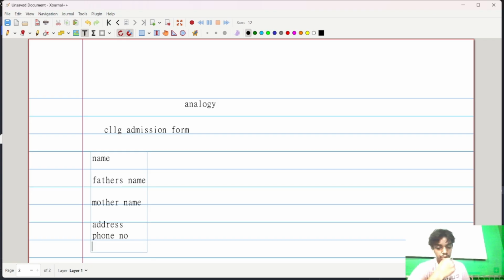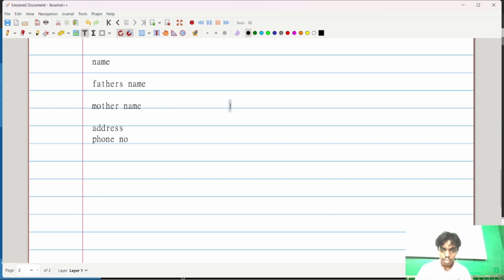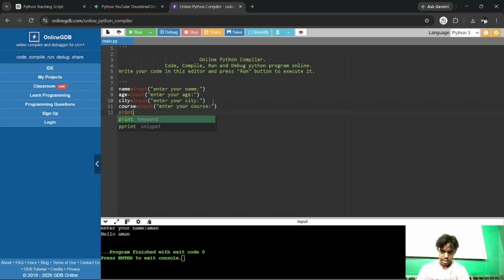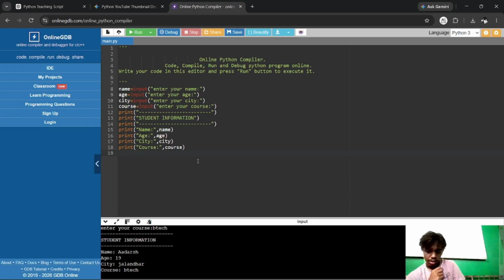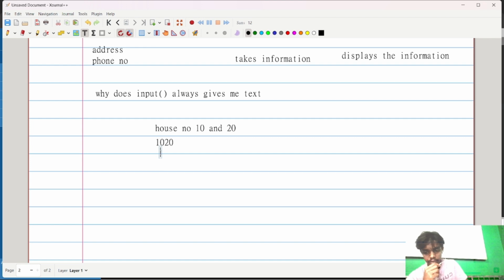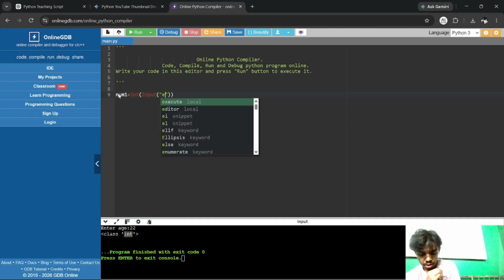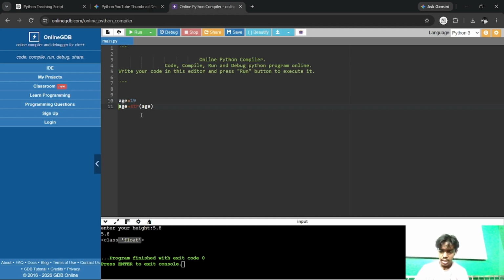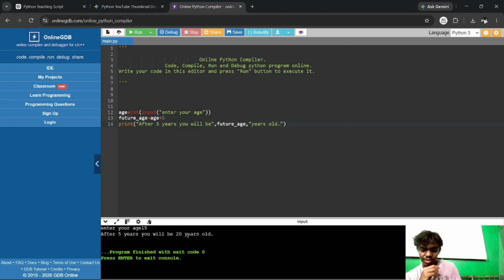Python Programming Series | Session 5 | Input, Output & Type Conversion | Complete Class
Welcome to **Session 5** of our **Python Programming for Beginners** course!

In this complete classroom-style session, you'll learn how to build interactive Python programs by taking multiple inputs from users and understand one of the most important beginner concepts—**Type Conversion**.

If you've ever wondered why adding **10 + 20** sometimes gives **1020** instead of **30**, this lecture will explain exactly why it happens and how to fix it using `int()`, `float()`, and `str()`.

This session is packed with detailed explanations, real-life analogies, live coding, beginner-friendly examples, debugging, practice exercises, and mini projects.

📚 **Topics Covered:**

* ✅ Revision of `input()` Function
* ✅ Taking Multiple User Inputs
* ✅ Difference Between `input()` and `print()`
* ✅ Student Information Program
* ✅ Understanding Why `input()` Returns a String
* ✅ Type Conversion in Python
* ✅ Using `int()`
* ✅ Using `float()`
* ✅ Using `str()`
* ✅ Common Beginner Errors
* ✅ Debugging Python Programs
* ✅ Mini Projects
* ✅ Practice Questions & Homework

💻 **Programs Demonstrated:**

* Personal Profile Program
* User Registration Form
* Addition of Two Numbers
* Age After 5 Years Calculator
* Height Input Program
* Interactive User Information Program

✔ Take multiple inputs from users.
✔ Understand the difference between `input()` and `print()`.
✔ Convert user input into integers and floating-point numbers.
✔ Fix common beginner mistakes related to input.
✔ Build interactive Python programs with confidence.

📝 **Practice Exercise:**
Create a Python program that asks the user for:

* Name
* Age
* Height
* City

Then:

* Display all the information neatly.
* Show the data type of each value.
* Calculate the user's age after 10 years.

📌 **Next Session:**
**Session 6 – Python Operators (Arithmetic, Comparison, Assignment & Logical Operators)**

Practice every example by yourself because the best way to learn programming is by writing code.